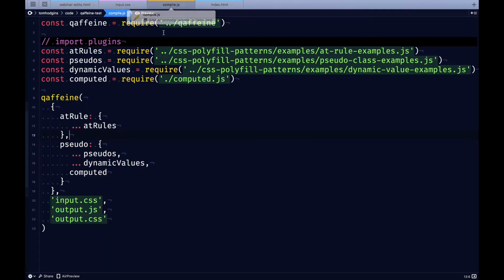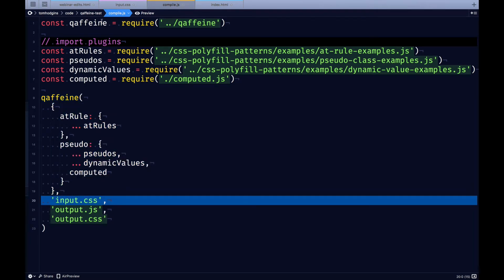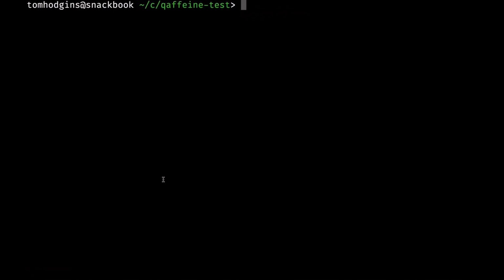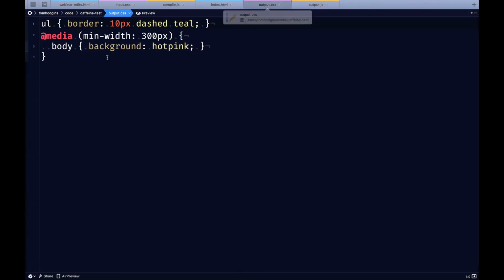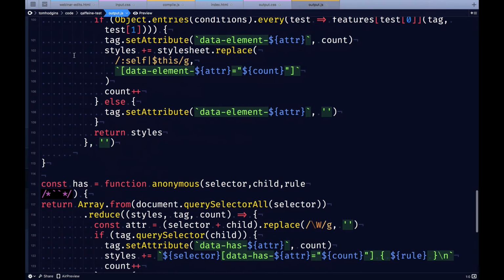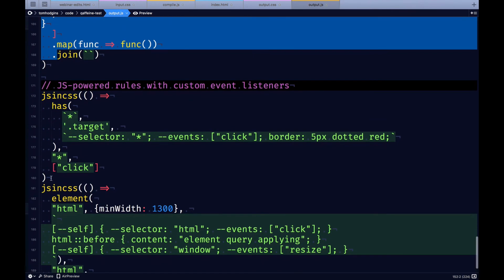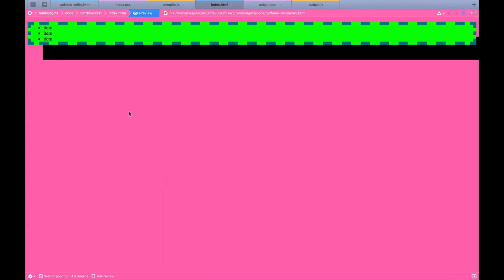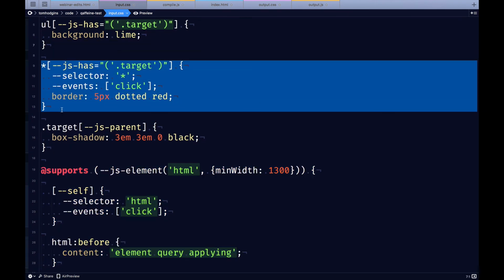qaffeine WIP - css to css and js